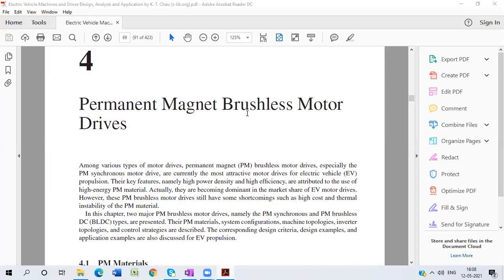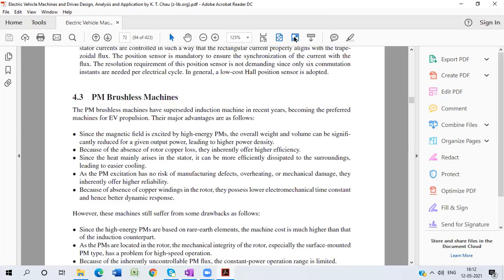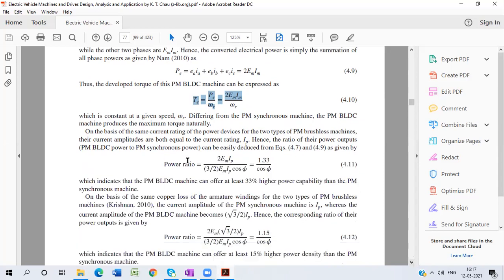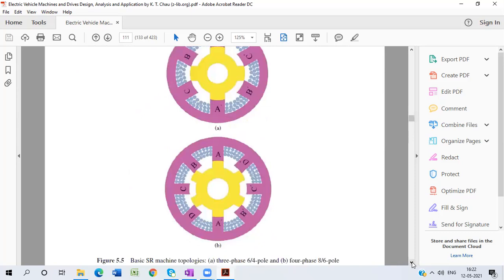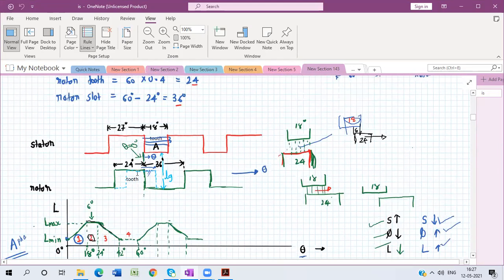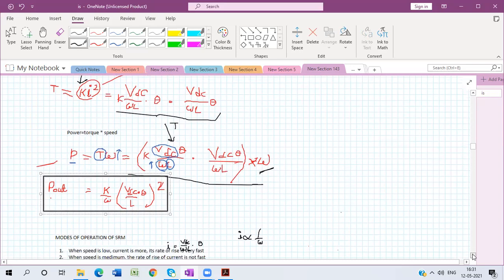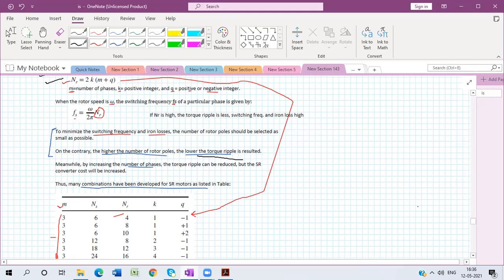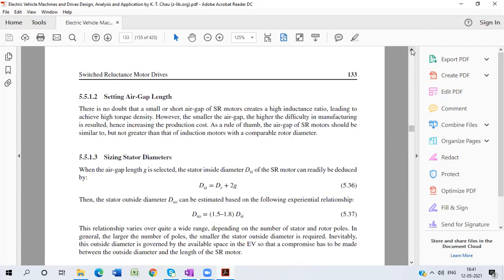PG SMEV UNIT 1+2 REVISION